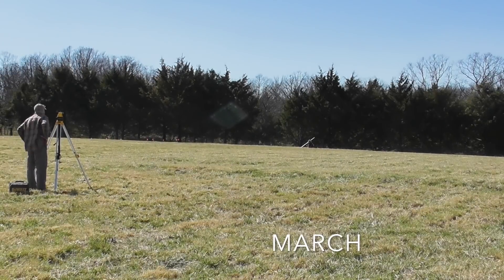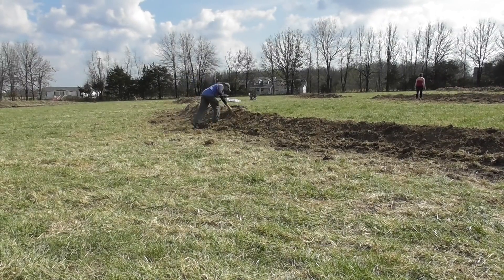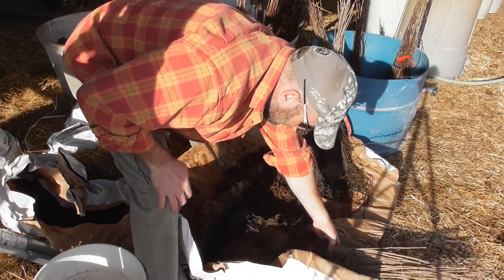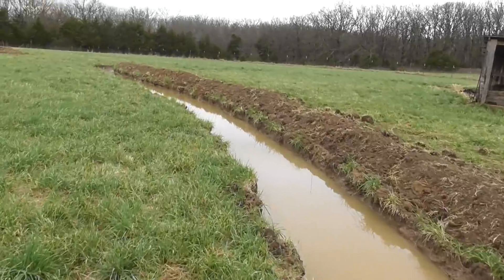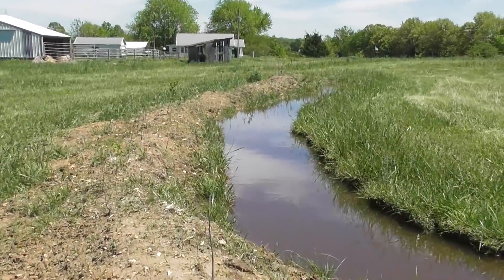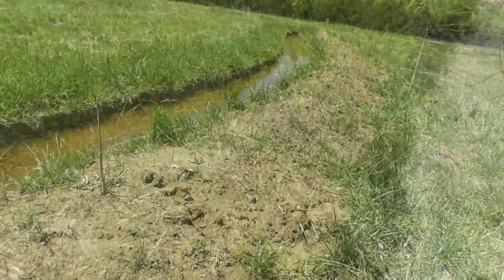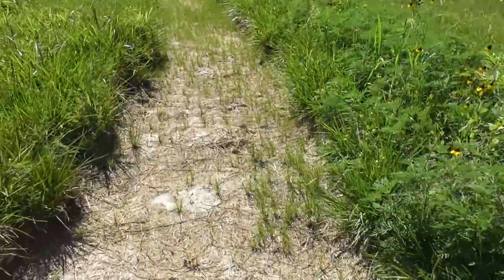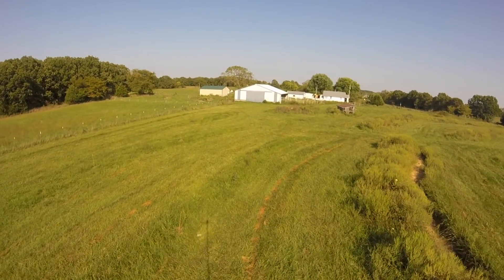Swale Evolution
Mar 2017

One season's evolution of a new set of swales in the Ozarks of Missouri.

I am wrongly calling the yellow flower in the video echinacea but it is actually Rudbeckia amplexicaulis, "Clasping coneflower", I believe.

There is a local Ozark echinacea that is yellow here.

We seeded the berms with yarrow, sage, lemon balm, bee balm, and a coneflower mix.